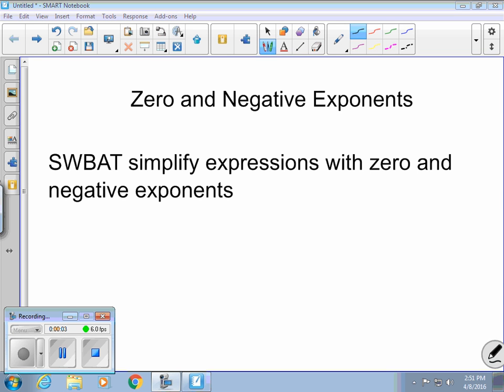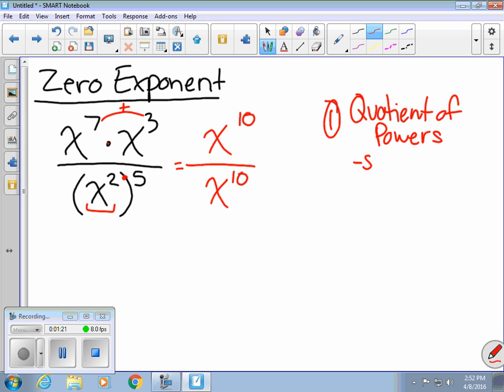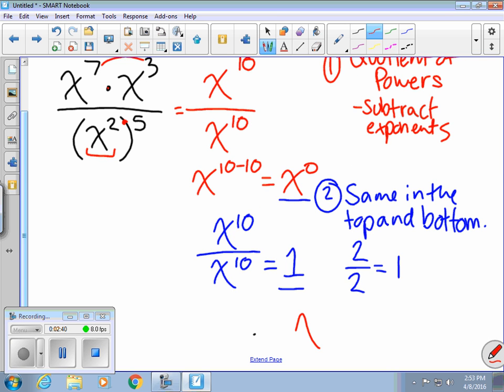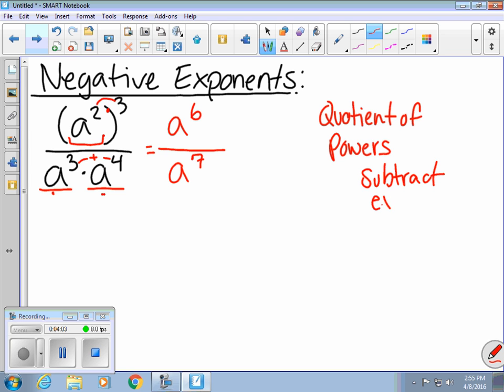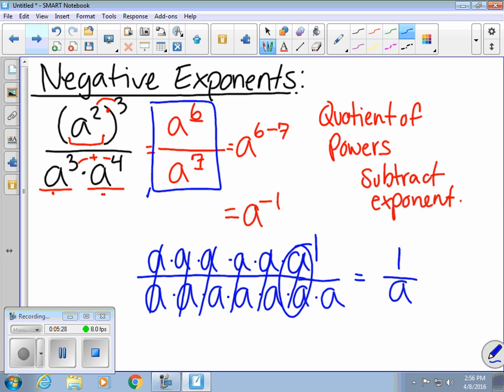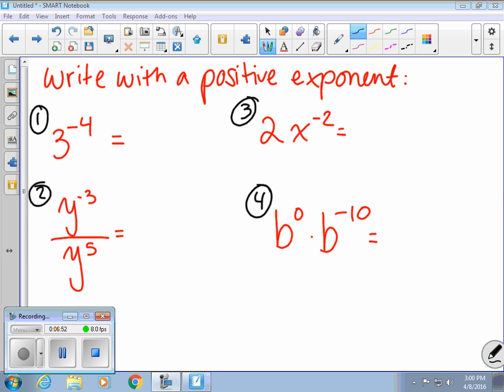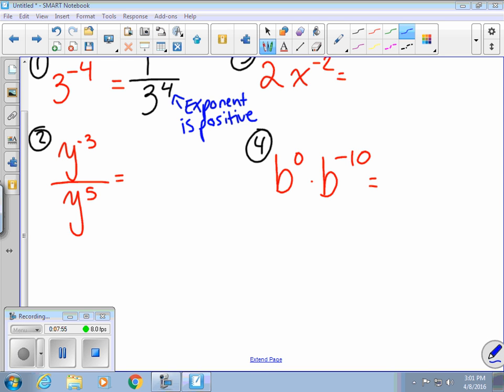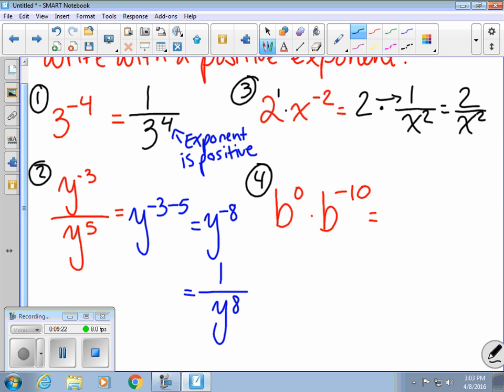9.4 Zero and Negative Exponents